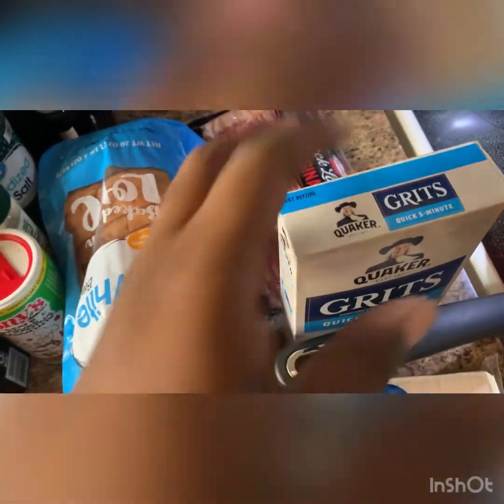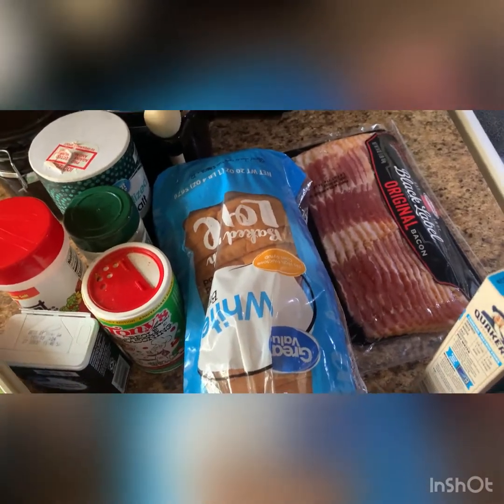What I Feed My 4 Kids For Breakfast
Hey y'all It's me Mo 💋 In todays video I had to do a mini vlog to show you guys what i cook for these hungry kids as a hot meal!

Help your girl reach 5k by the end of the year 🥰